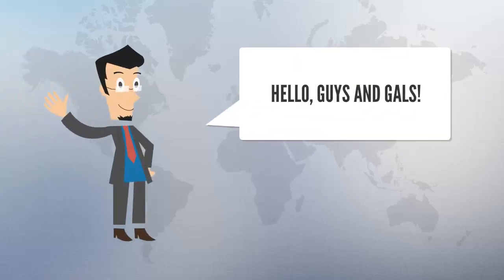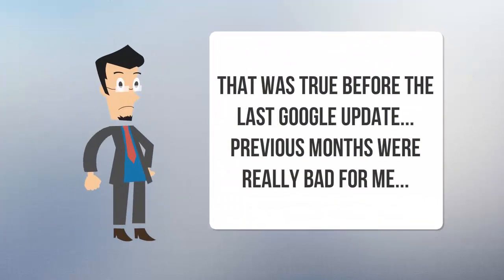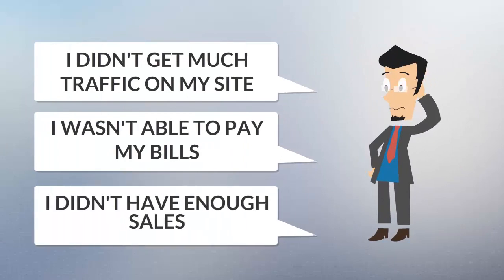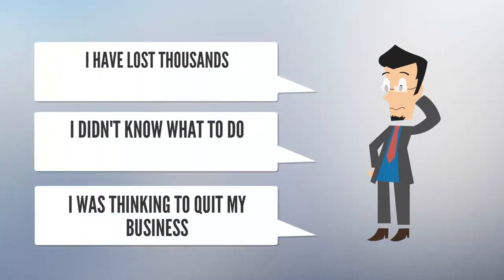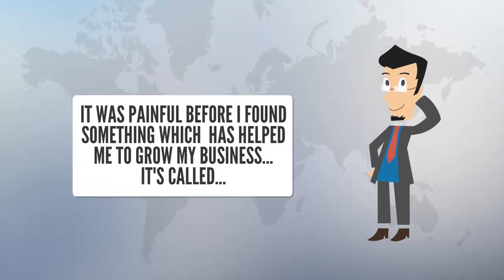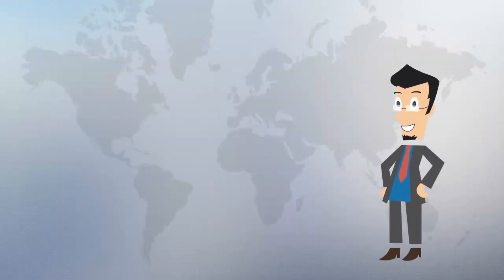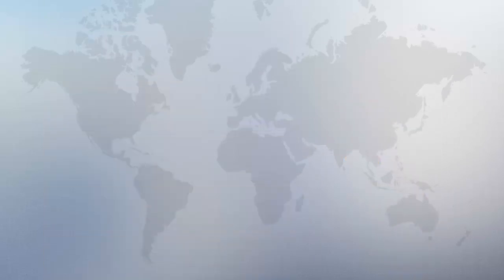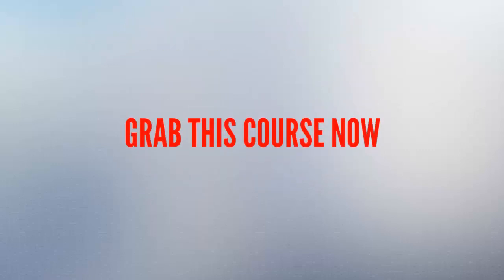How to Boost Your Sales Through Tons of Traffic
This course will guide to get targeted visitors for greater generation of profits